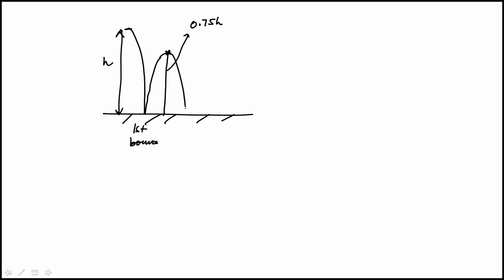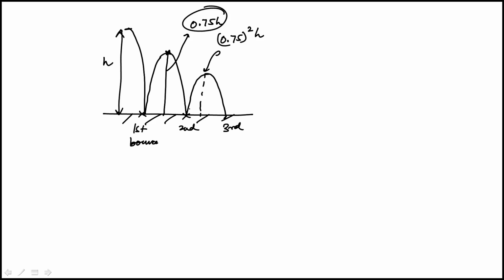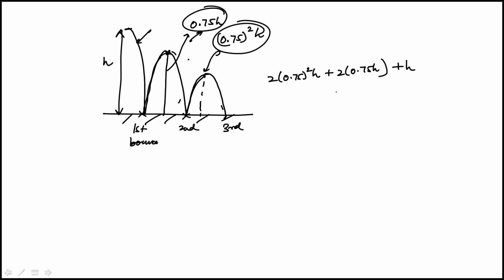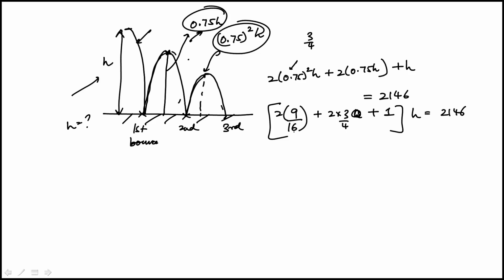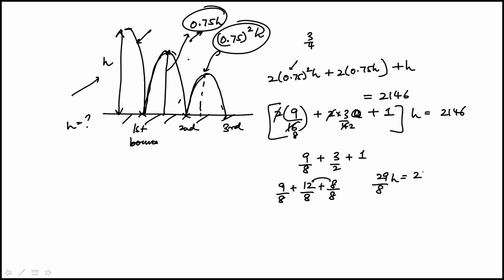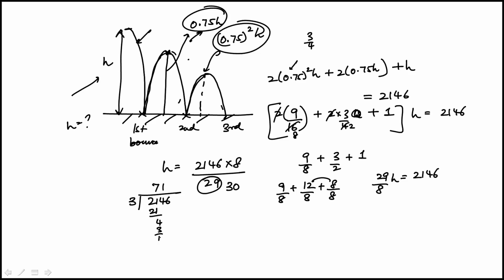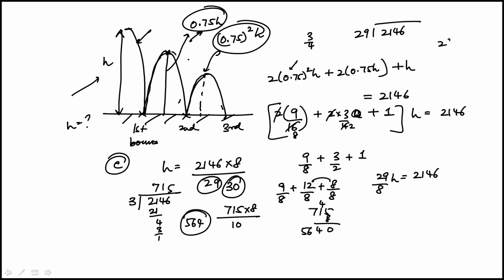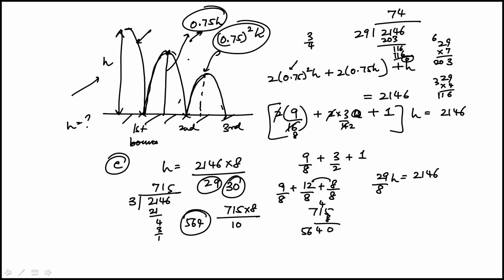Question 57 Sequences GMAT Official Practice Exam 3 and 4 Quantitative Reasoning